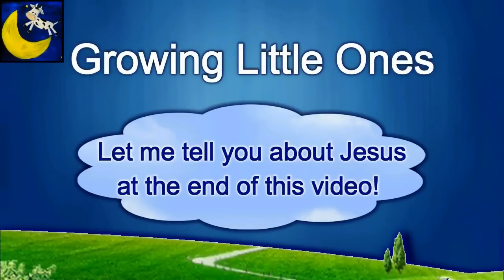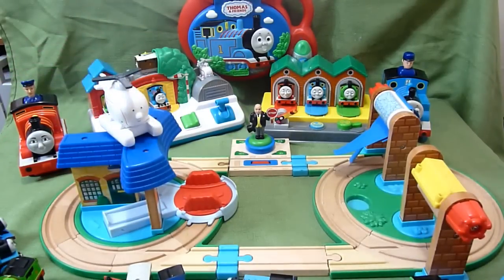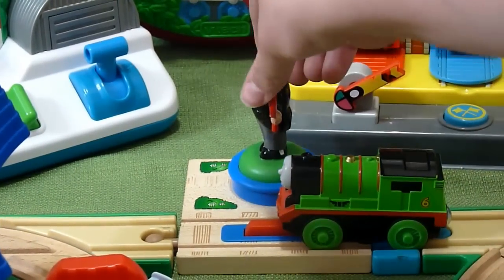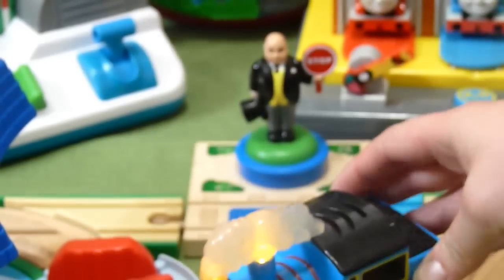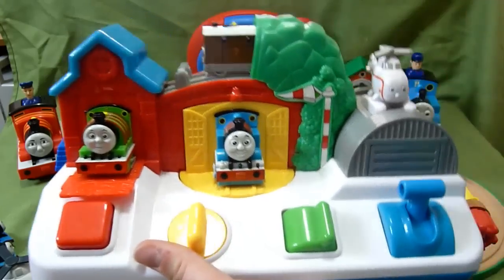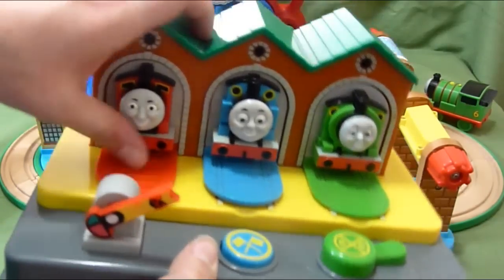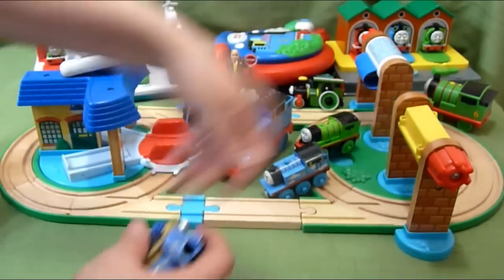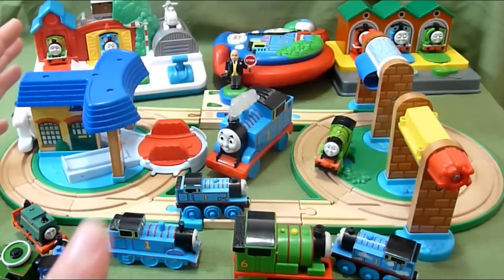LOTS of Thomas Toys! Our Favorite Thomas & Friends Toys